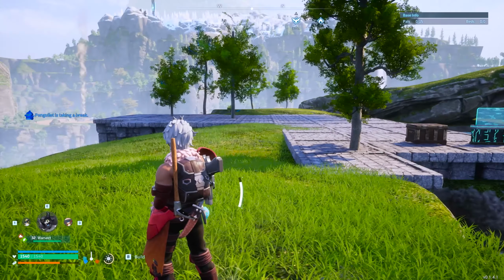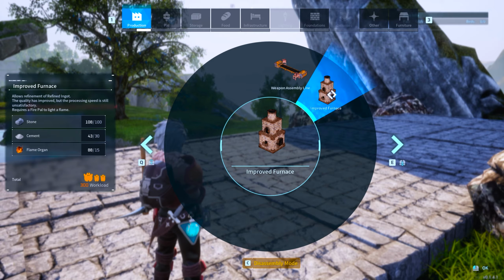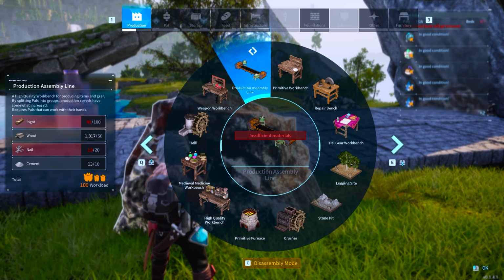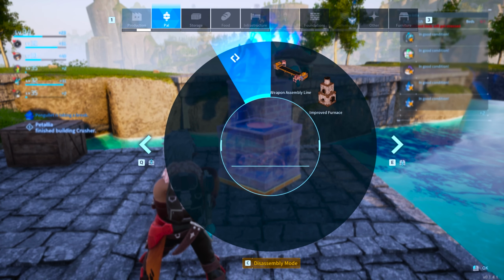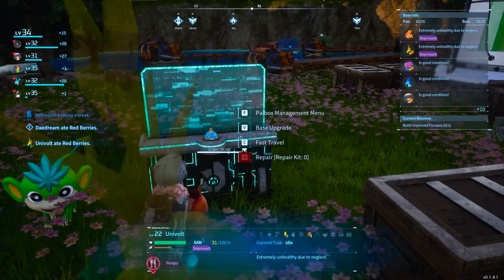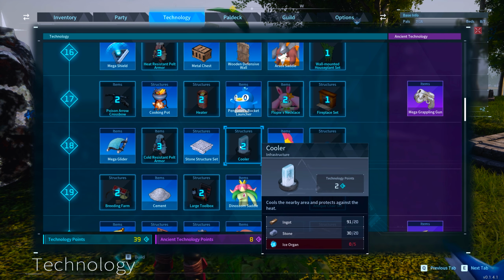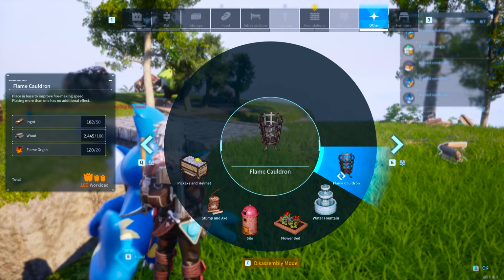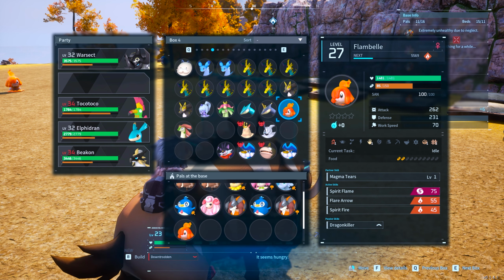FINALLY Relocating my Base! | Palworld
Palworld is what you get if POKEMON and ARK had a baby!
Palworld is a monster-catching, survival and crafting game, but incorporates a variety of mechanics from other genres in order to provide a completely new experience for everyone.